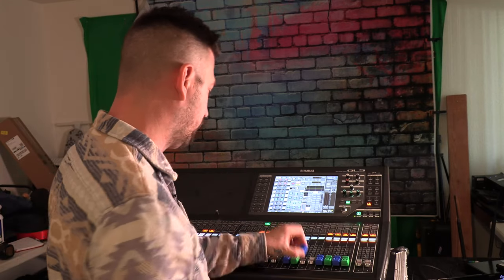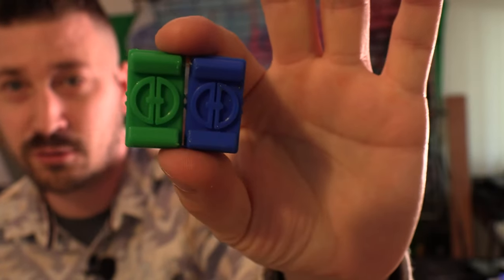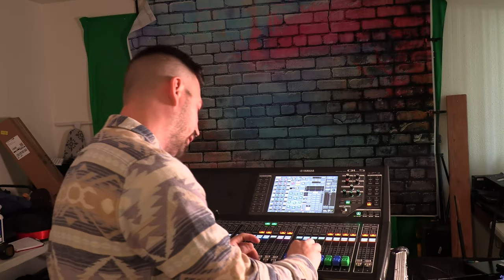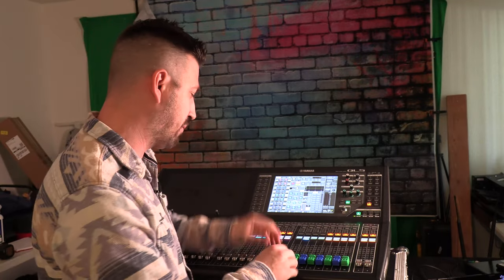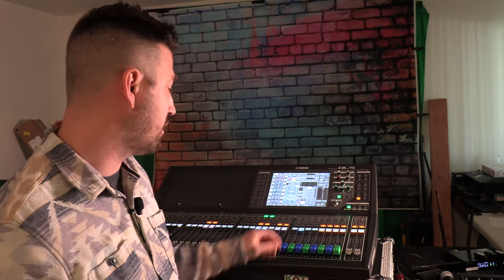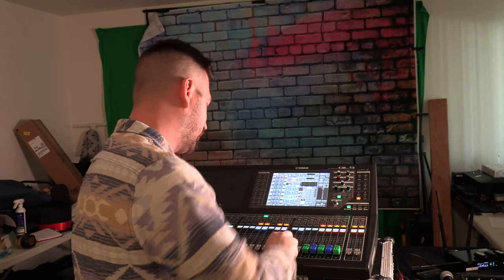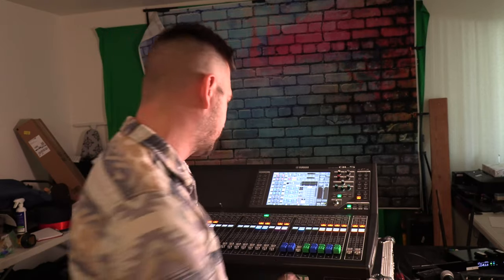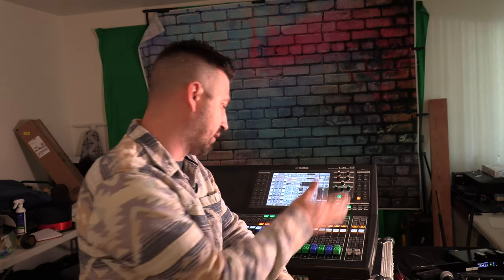DAN DUGAN -THANK YOU ! - Dan Dugan AutoMixer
First, congrats Dan Dugan on his Emmy win! Well deserved! I just wanted to make a short video more or less as a way to say thank you! I have been a working live audio engineer for 10 years no, Over the years having a dugan card or plugin (dan dugan automixer )has certainly made my life easier and having it has alwasy eased my stess. I hope others will share some stories and thank you's! In commemeration of this, I made some sweet Dan dugan fader lids !